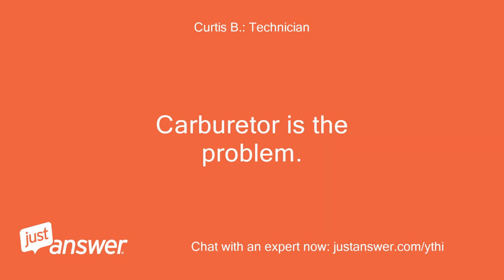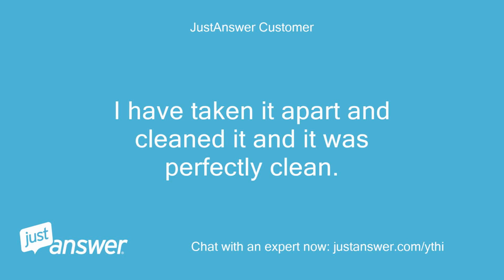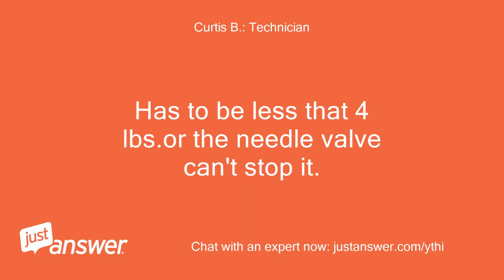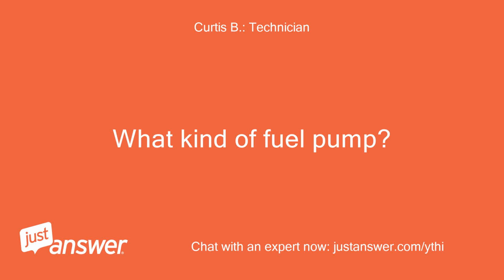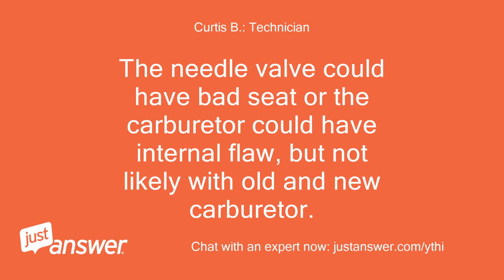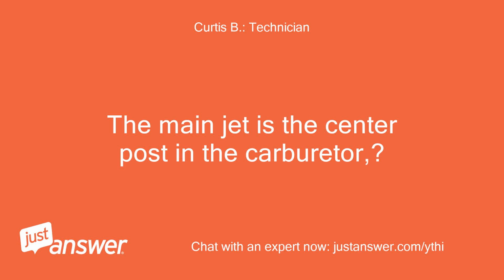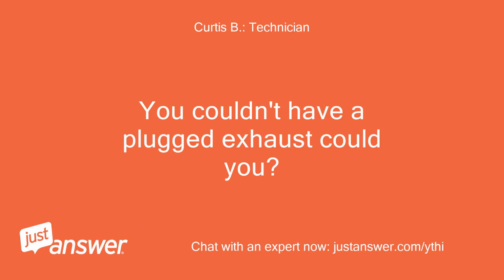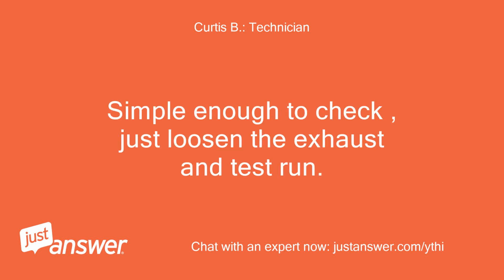I have a 1980 EZGO golf cart with a 244cc robin engine. New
JustAnswer Customer: I have a 1980 EZGO golf cart with a 244cc robin engine.
JustAnswer Customer: New cylinder, piston and rings, carb, fuel pump.
JustAnswer Customer: ran very well then started dying as you were driving.
JustAnswer Customer: Now when you start it gas pours out of the overflow hose from the carb.
JustAnswer Customer: tryed cleaning, adjusting carb no luck.
JustAnswer Customer: What do you think is the problem?
JustAnswer Customer: It still starts runs a while then dies.
Curtis B.: Technician: Welcome to JUST ANSWER small engines, let me try to help you !
Curtis B.: Technician: Carburetor is the problem.
Curtis B.: Technician: The needle valve and float are not shutting off the fuel supply , letting carburetor flood.
Curtis B.: Technician: You replaced the carburetor, likley you have debris in the needle valve port from old fuel line, or rubber from fuel line.
Curtis B.: Technician: If engine runs, it is not internal , it is the carburetor.
Curtis B.: Technician: The gas should never pour from the overflow hose if the needle valve is right!
JustAnswer Customer: I have taken it apart and cleaned it and it was perfectly clean.
JustAnswer Customer: Took it to another mechanic he replaced needle valve still same thing.
JustAnswer Customer: we both thought the same as you but this doesn't seem to cure the problem.
JustAnswer Customer: While apart I blowed through the inlet pipe and moved the float open to closed , shut off air just as it should.
Curtis B.: Technician: Did it do this with old carburetor?
Curtis B.: Technician: What kind of fuel pressure do you have from the fuel pump?
Curtis B.: Technician: Has to be less that 4 lbs.or the needle valve can't stop it.
JustAnswer Customer: Yes it did it with the old carb.
JustAnswer Customer: never checked fuel pressure but had lots of bubbles in gas line with old fuel pump.
JustAnswer Customer: I then bought the new fuel pump which pumps plenty of gas.
JustAnswer Customer: The overflowing gas from the old carb was the reason I bought the new carb.
Curtis B.: Technician: What kind of fuel pump?
Curtis B.: Technician: Electric or a pulse pump?
JustAnswer Customer: Pulse pump mounted on engine.
Curtis B.: Technician: Pulse pump not likely a problem, they put up little pressure.
Curtis B.: Technician: That all goes back to the needle valve or the carburetor itself.
Curtis B.: Technician: I don't know what else to say.
Curtis B.: Technician: The needle valve could have bad seat or the carburetor could have internal flaw, but not likely with old and new carburetor.
Curtis B.: Technician: But the needle valve and float have to shut off the fuel!
Curtis B.: Technician: You say it dies, when it dies , have you checked for spark?
JustAnswer Customer: The part that baffles me is if you drive it it dies and quits running while at the same time gas is running out the overflow.
JustAnswer Customer: When it dies if I choke it I can keep it running.
JustAnswer Customer: After the overhaul everything worked great until this.
JustAnswer Customer: Yes I have and when it dies you can start it right back up and go for a little while again until it dies again.
Curtis B.: Technician: Choking makes it keep running, which would seem to indicate it needs more fuel to the cylinder.
Curtis B.: Technician: But the float bowl is running over!
Curtis B.: Technician: The main jet is the center post in the carburetor,?
Curtis B.: Technician: You couldn't have a plugged exhaust could you?
Curtis B.: Technician: Not usually a problem on a four stroke, common problem on a two stroke.
JustAnswer Customer: It has the original exhaust so I don't know, it seems to be exhausting out the tailpipe.
JustAnswer Customer: Could that cause the carb to overflow?
Curtis B.: Technician: If the engine looses vacuum from a plugged exhaust, the engine can't suck in the fuel.
Curtis B.: Technician: Then when it dies, it just runs out!
Curtis B.: Technician: Simple enough to check , just loosen the exhaust and test run.
JustAnswer Customer: I will give that a try and let you know, Thanks
Curtis B.: Technician: ok.
Curtis B.: Technician: Thank you.
JustAnswer Customer: Had my son loosen exhaust he said it quit running over and ran fine.
JustAnswer Customer: He tightened it back up started running gas out again and wouldn't run.
JustAnswer Customer: I think you have gotten it, THANK YOU.
JustAnswer Customer: I will try burning the muffler and see if i can get it cleaned out.
Curtis B.: Technician: Lets hope that is it!